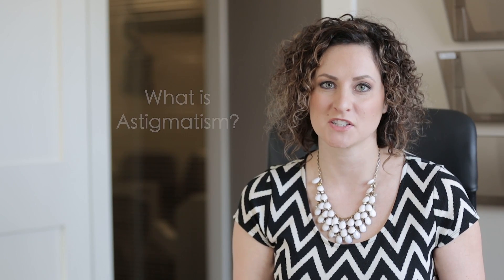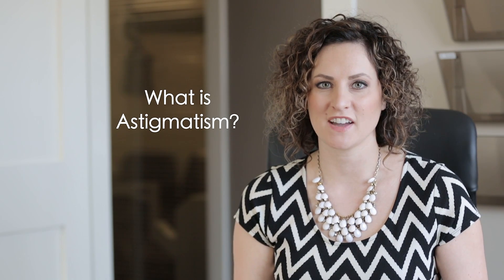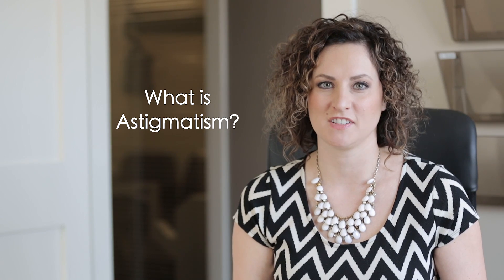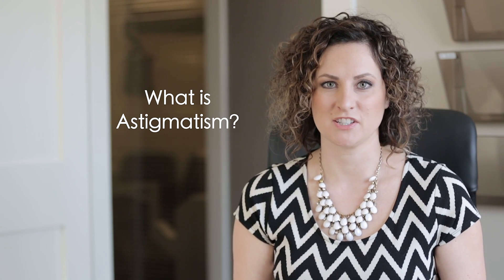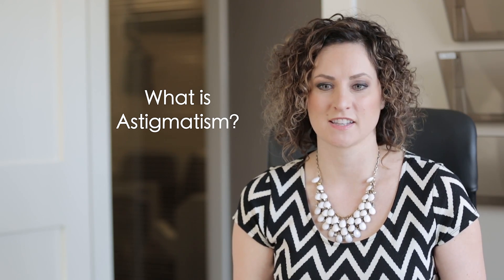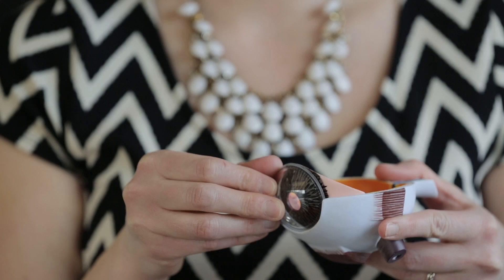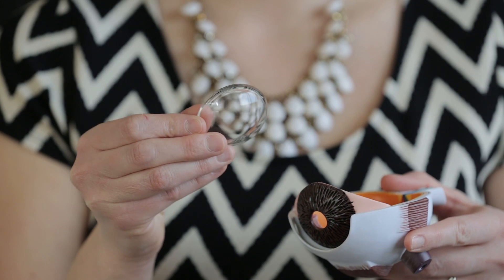What is Astigmatism? | How do you know if you have Astigmatism | How to treat Astigmatism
Dr. Kovacs with Wright Vision Care, LLC explains everything you need to know about Astigmatism and how to treat it. for more information on eye care and eyewear.

Hi, I'm Dr. Kovacs at Wright Vision Care Prairie Lakes. I'm an Optometrist and I would like discuss a little bit about Astigmatism and what it is as many of my patients ask me about it on a daily basis.

I have an eye model here. I am going to show you where the cornea is. Astigmatism has a lot to do with the cornea and the shape of the cornea so if our cornea is a little bit more basketball shaped, that means it's pretty much spherical. If it's a little more egg shaped or football shaped then we may have our up and down of the cornea a little more sharper curved or our side to side a little more sharper curved than the other meridian. That means that light is focused at two different places on the back side of the eye, creating a little bit more of a blur and that blur is called Astigmatism.

How do you know if you have Astigmatism?
You would probably have a little bit of blurry vision. You may have a little bit of shadowing, which is a common complaint.

Often people ask what we can do about Astigmatism? Chances are it's never going to go away. It's always going to be part of your prescription.

So how can we cure Astigmatism or how can we treat it?
There are a couple of things we can do. Including glasses and contact lenses. Another way we can treat it is Lasik. Depending on how much Astigmatism you have in your vision Lasik is often an option.

So that is what Astigmatism is and how you can treat it. If you have any questions please leave them in the comments below.